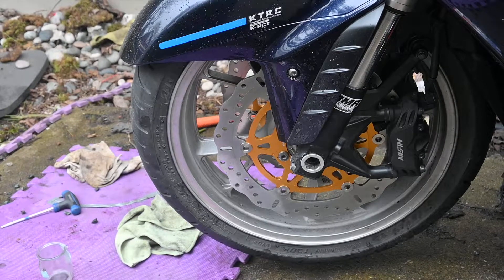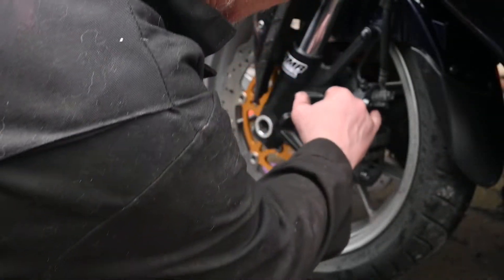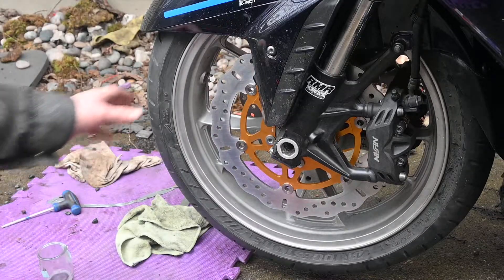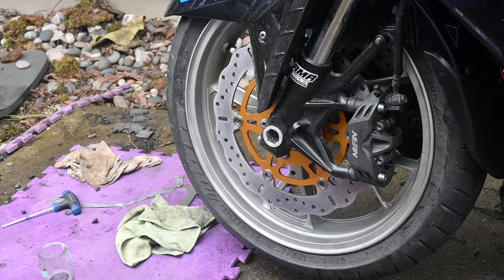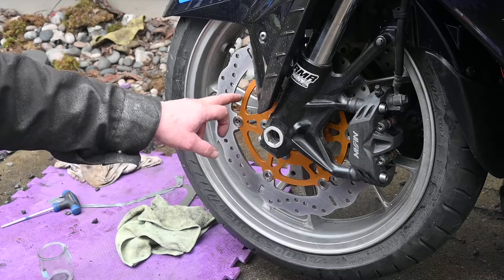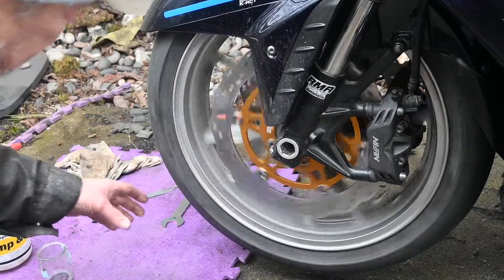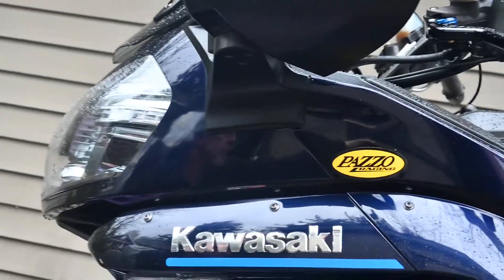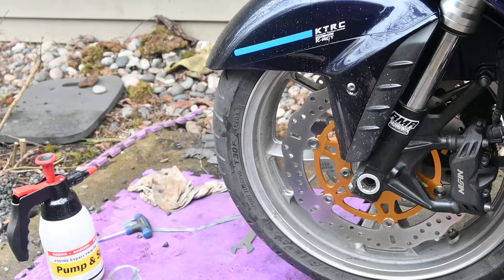2010 Kawasaki Concours EBC disc replacement #2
This shows the discs on the bike and the calipers in place with the new pads. I always initially clean the brake pistons with soap and water and then with brake cleaner, as I soak the pins and steel plates in brake fluid and use an old toothbrush to clean them. Before using the brakes I clean the discs again with a clean cloth and some brake cleaner. Its amateur mechanics and very amateur photography, but the job seems to get done and again, the brakes are so much better than stock. Way to go EBC and Rod at RMR suspensions for a great price on the discs and pads.